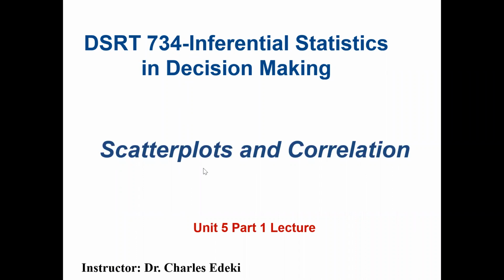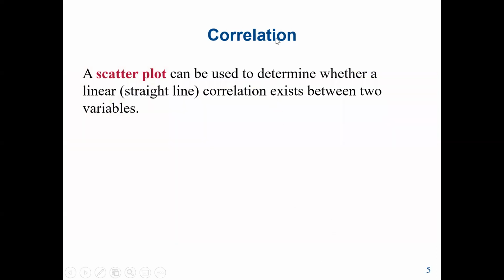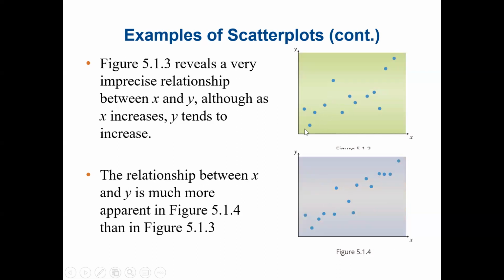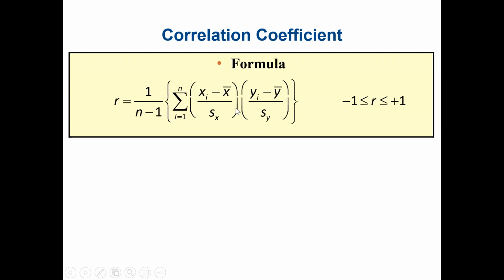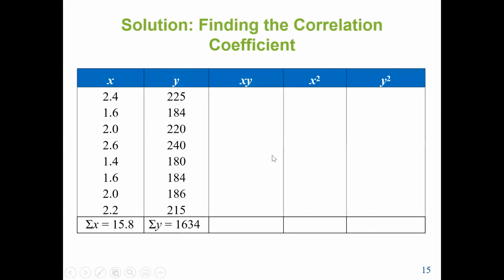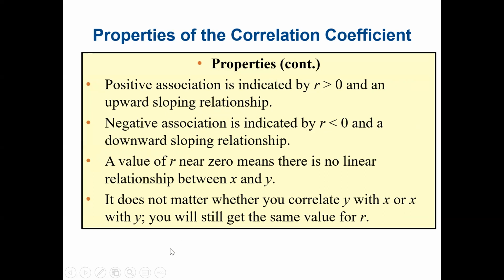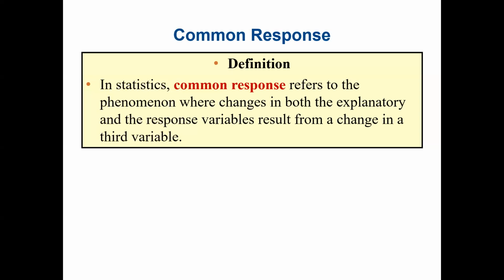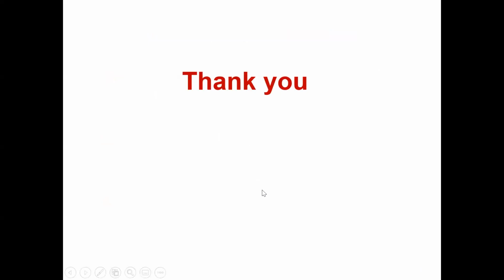Statistics: Scatterplots, Correlation and Causation, How to Find Correlation Coefficient.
Introduce linear correlation, independent and dependent variables, and the types of correlation
Find a correlation coefficient
Distinguish between correlation and causation